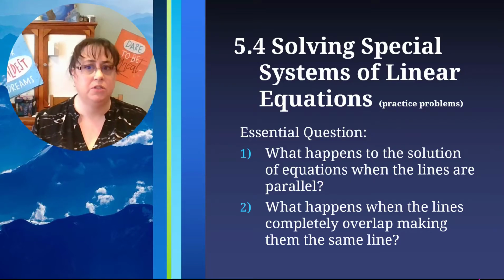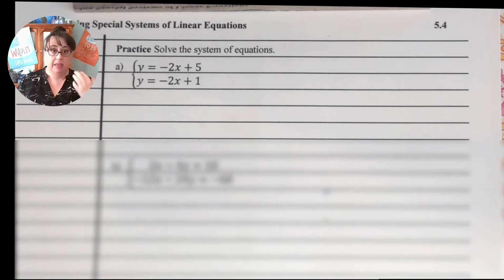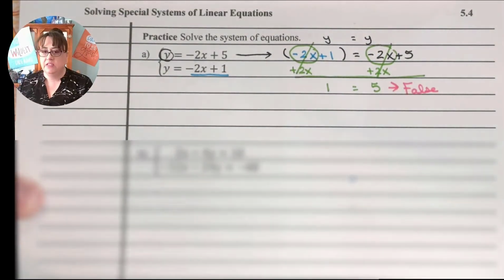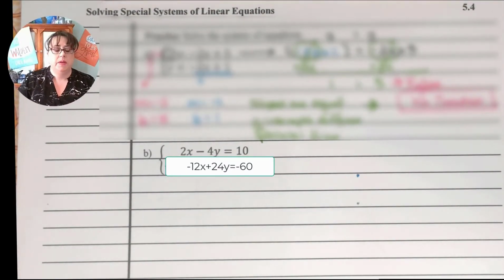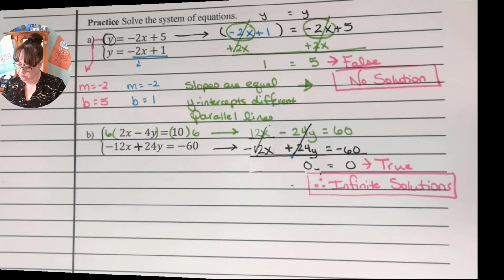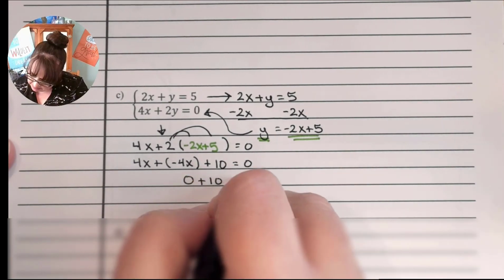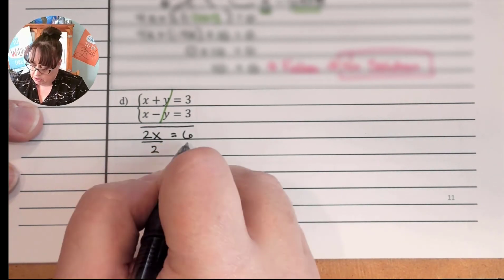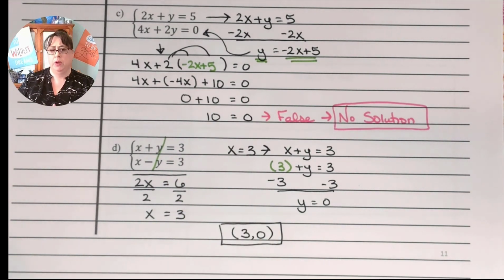Math 8 5.4b v21 Practice Problems: Special Systems of Linear Equations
Practice Problems: Special Systems of Linear Equations
Meetings In Math
Keri Tafuro